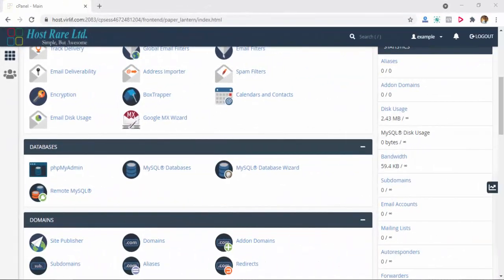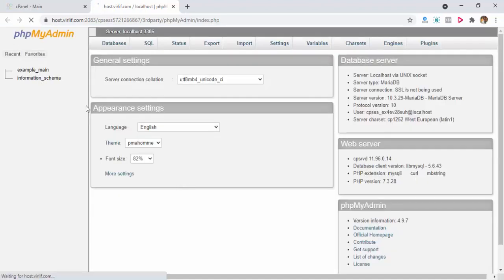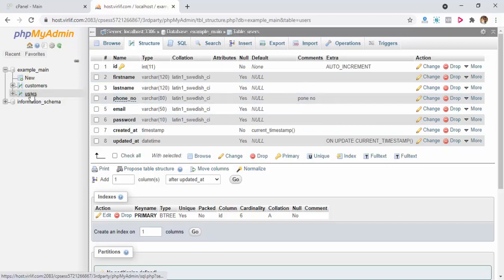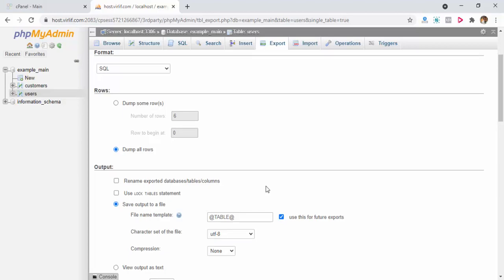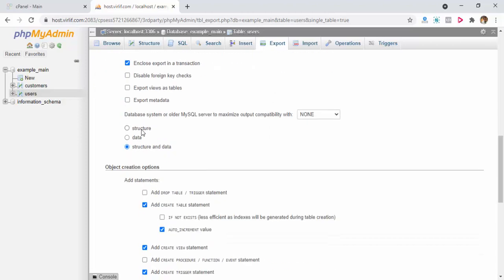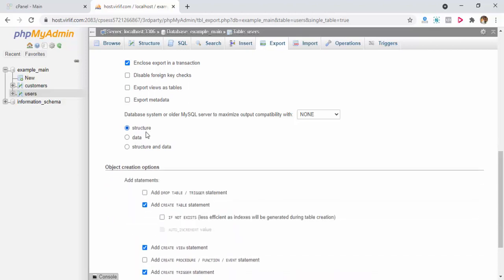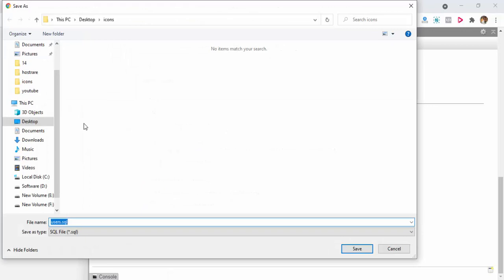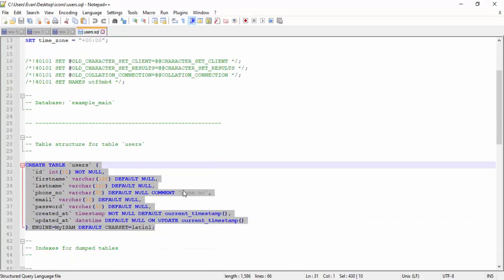Export table structure only as sql file in phpmyadmin in Live cPanel database